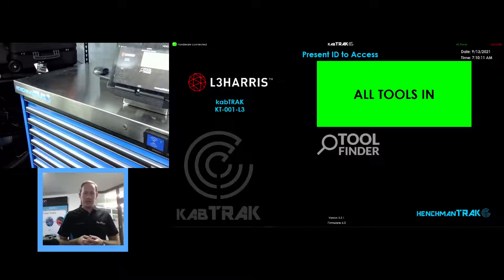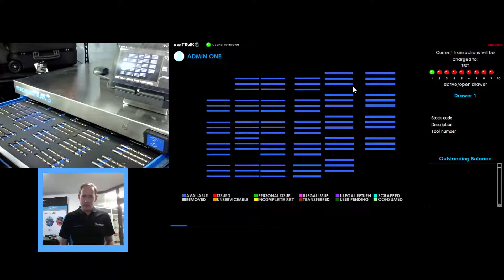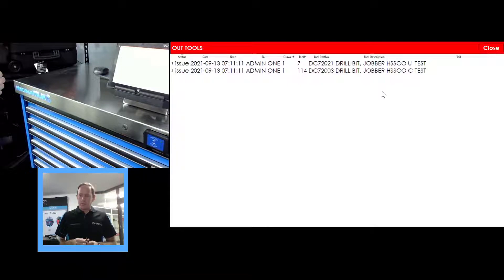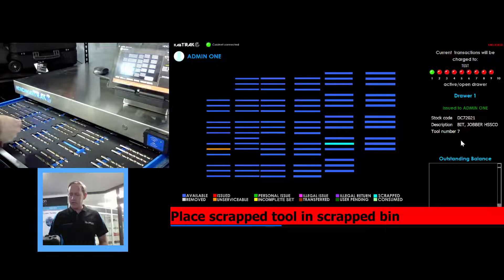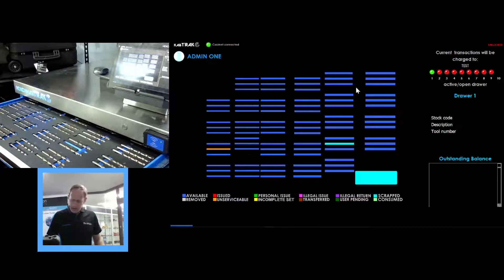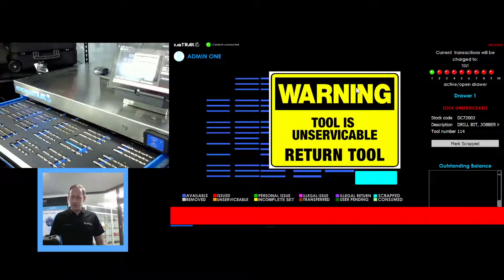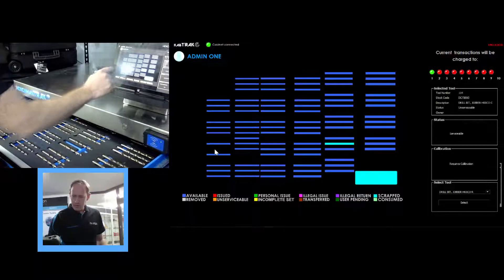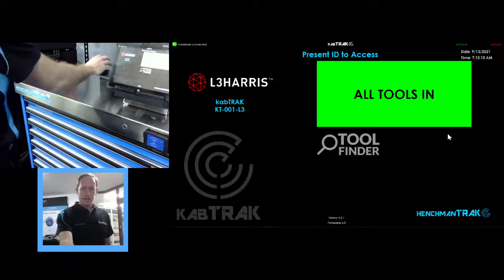How to track Drill Bits and Consumables - Electronic Tool Control HenchmanTRAK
The issue and return of consumables is trackable with this special version of our Electronic Tool Control Cabinet kabTRAK - without tool modifications!

This drawer toolbox even accurately tracks the return of a broken drill bit, making sure all of its pieces have been found and returned, especially when your organisation needs to reduce the risk of FOD and be compliant with Part 145 regulations.

Blunt/unusable drill bits can be marked unserviceable, notifying a supervisor of its need for sharpening or replacement.

for more information on the HenchmanTRAK range of Tool Control Systems.